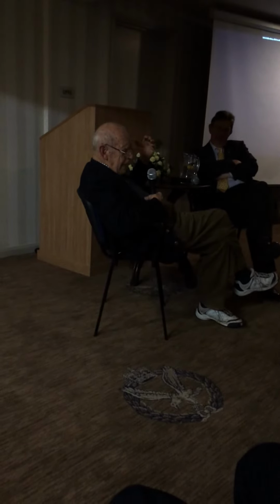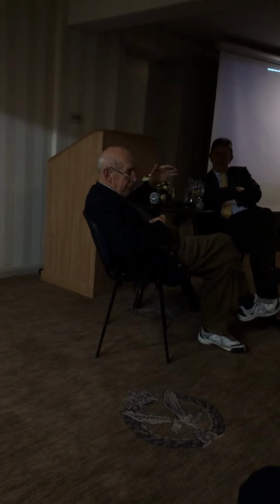P Clarke GPR Ques 1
S/SGT Peter Clarke Q & A at the Glider Assault Lecture Middle Wallop 12/02/2015